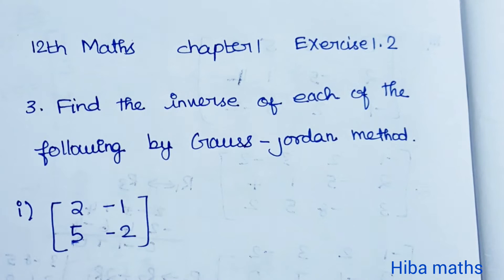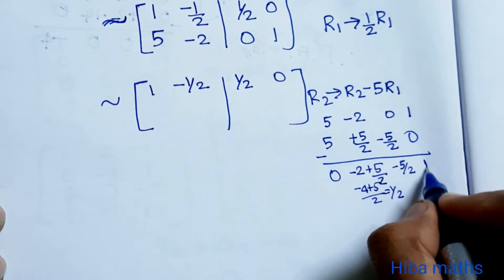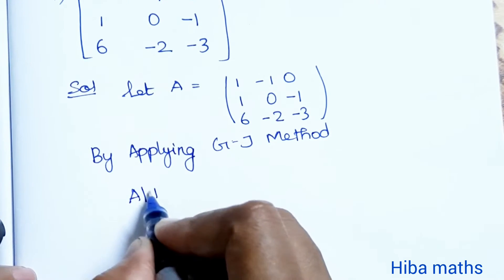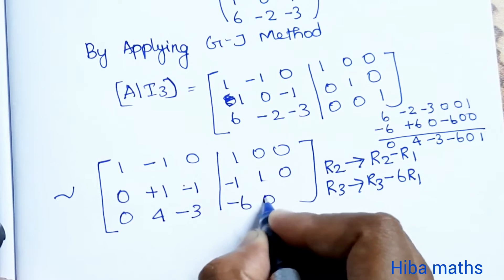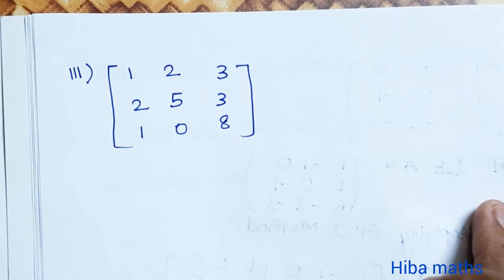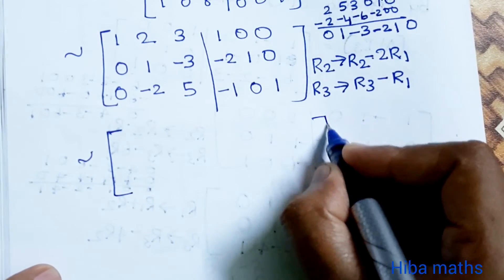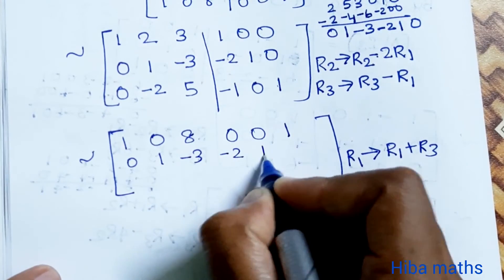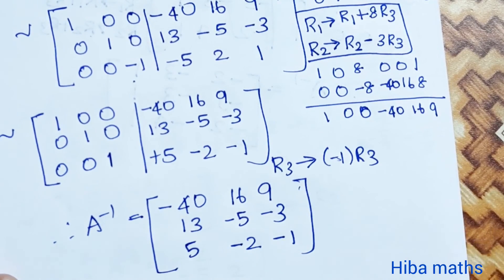12th maths chapter 1 exercise 1.2 question 3 TN samacheer hiba maths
12th maths chapter 1 exercise 1.2 question 3 TN samacheer hiba maths